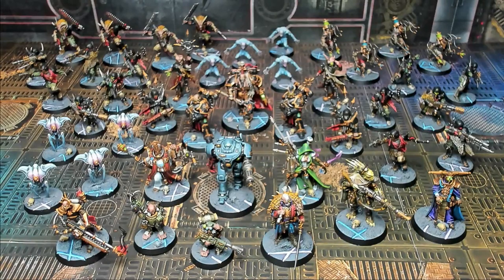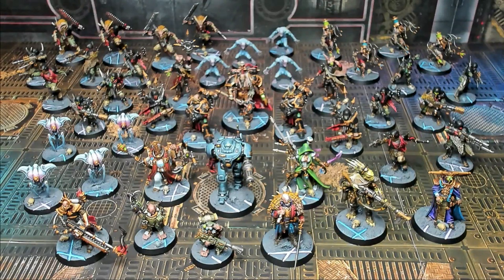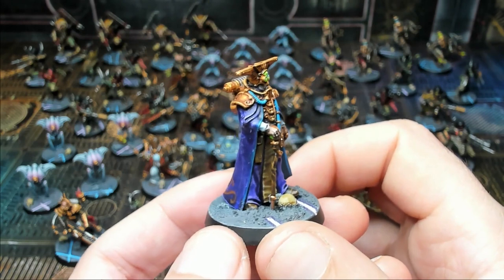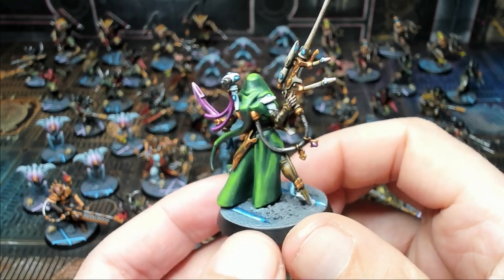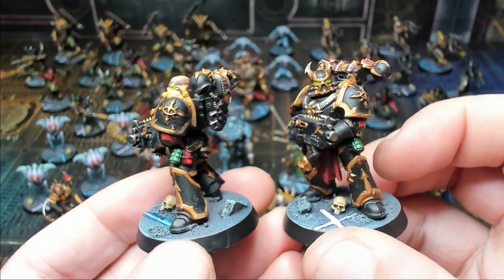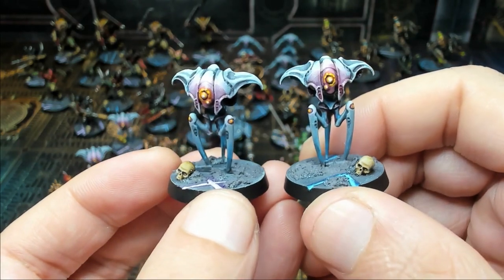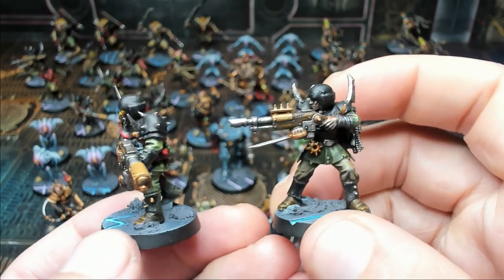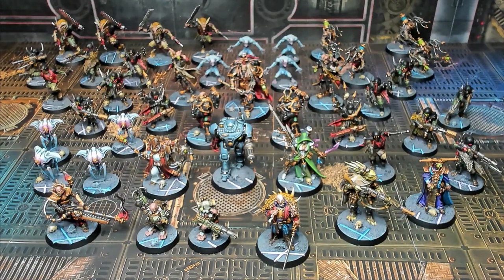STUNNING Effects With SIMPLE Steps! Blackstone Fortress Contrast Painted Warhammer Quest Commission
War Hammer Man Studios showing off a Completed Blackstone Fortress Commission!

In this video we show a completed blackstone fortress fully painted game set.   these models Include custom made bases as well, designed to match the style/colors of the game tiles!  make sure to like and subscribe, for endless original content!

paints used and order used in the video series:
black spray primer
white ink airbrush zenithal highlights
guilliman flesh accents (skin)
Apothecary white contrast (hair/robes)
Black Legion (armour)
Snakebite Leather (leather gloves, boots, straps)
Militarum Green (pants, jackets)
Skeleton Horde (pants, skulls, horns)
Retributor Armour metal details
Reikland Fleshade wash
Leadbelcher metal details
Nul'n Oil Wash
tesseract green (plasma glow, eyes, effects)